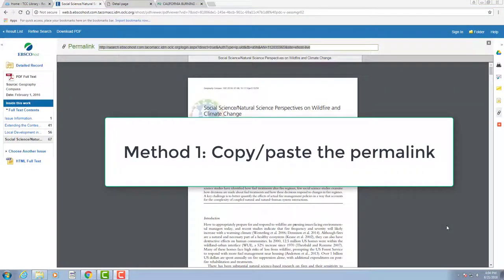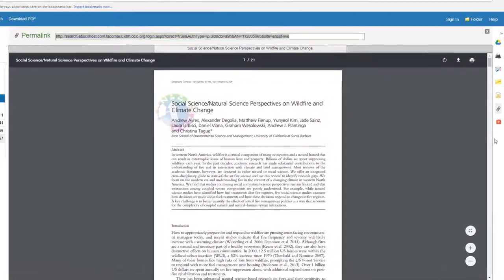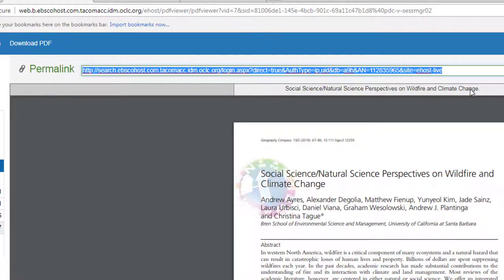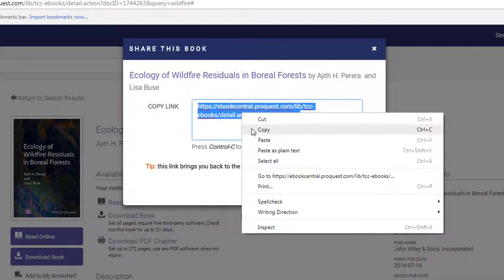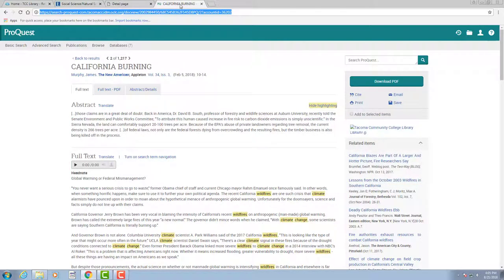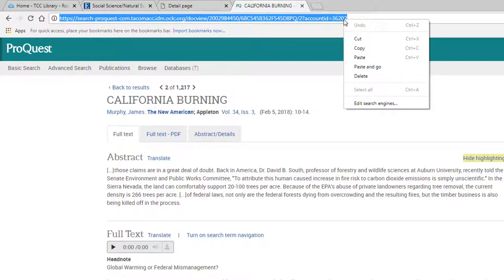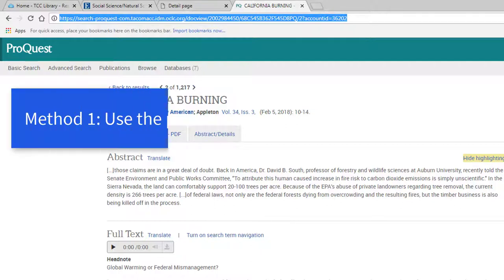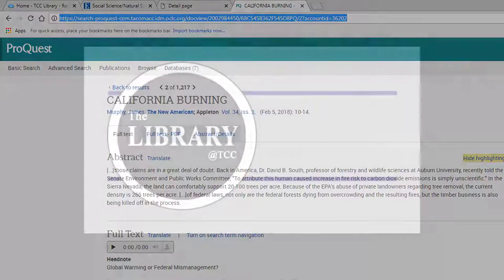Link to library database articles from Canvas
This video describes how to provide a link in Canvas to articles from library databases.